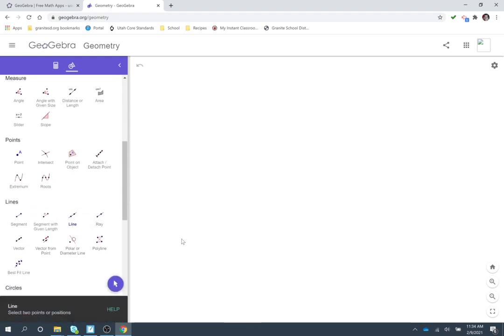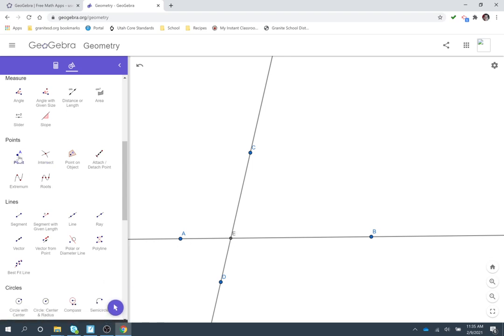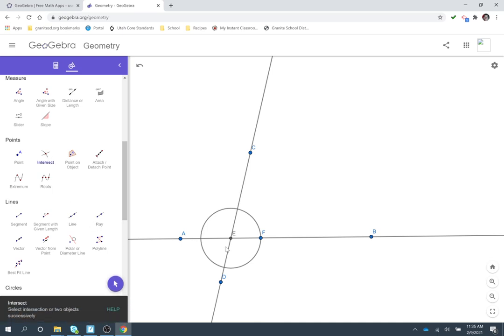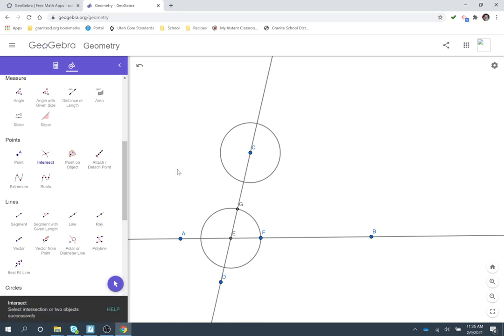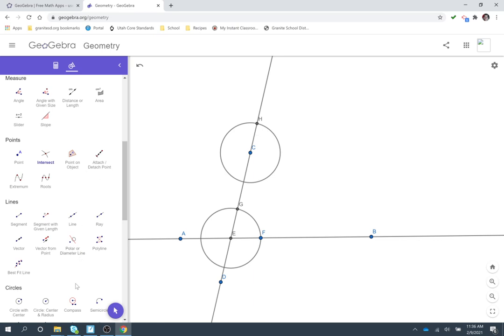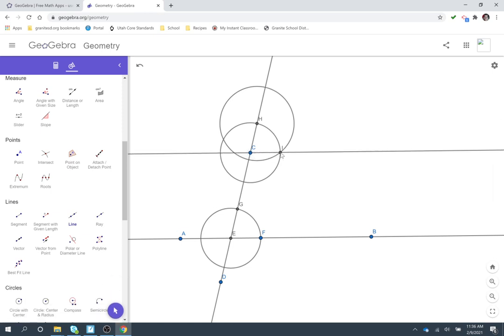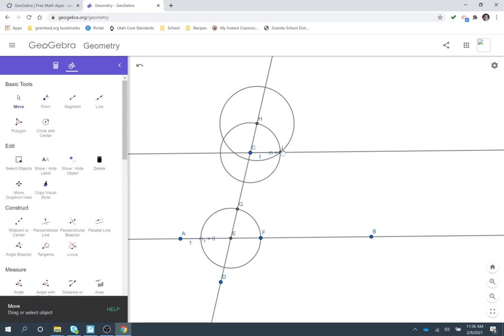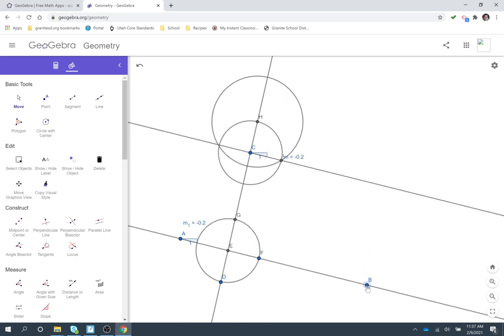8 2 Constructing Parallel Lines